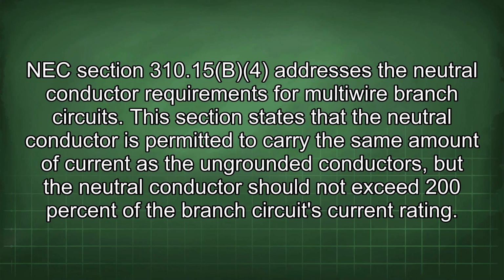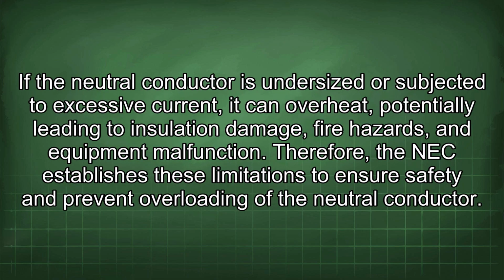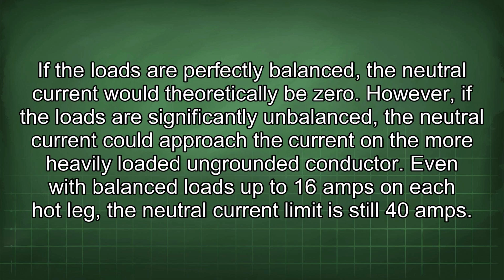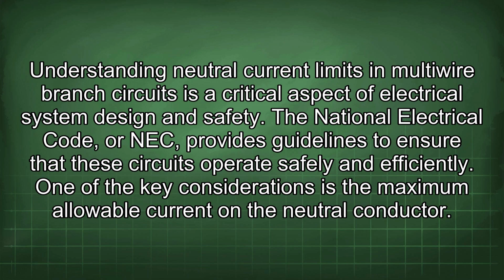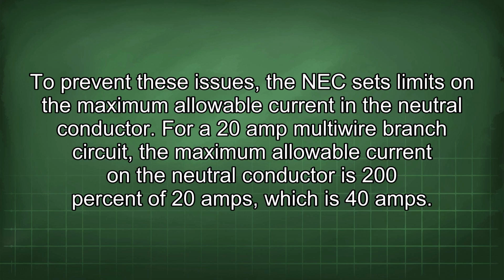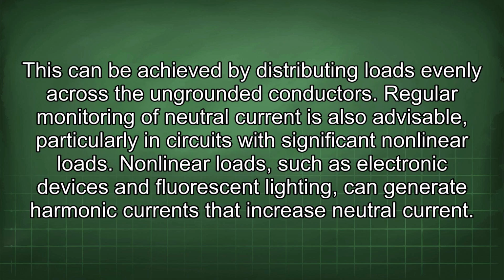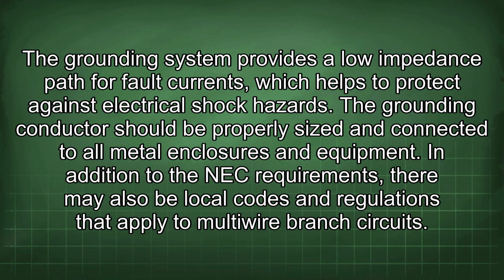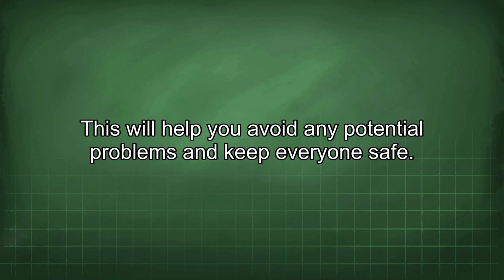Neutral Current Limit on Multiwire Branch Circuits Explained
Understanding neutral current limits is crucial for electrical safety. This video explains the maximum allowable current on the neutral conductor of a multiwire branch circuit, referencing NEC 310.15(B)(4). We calculate the limit based on a 20 amp circuit.